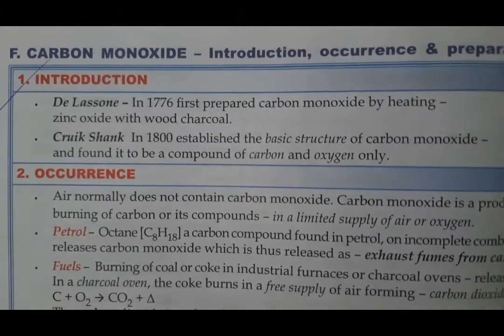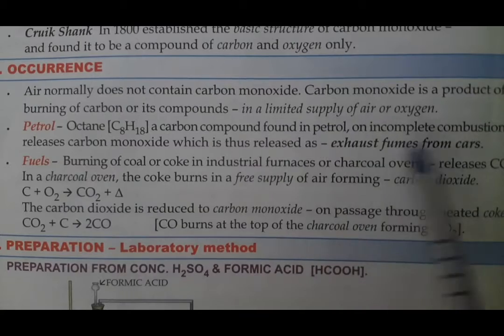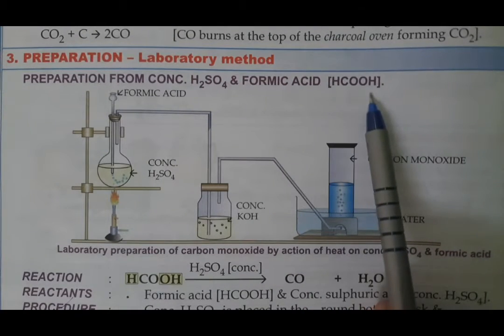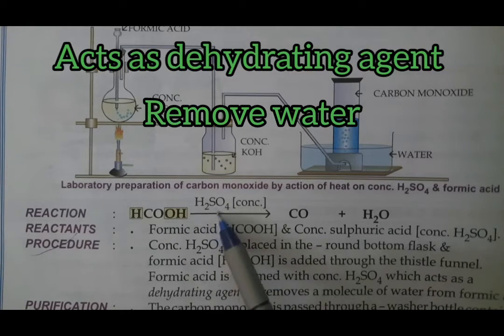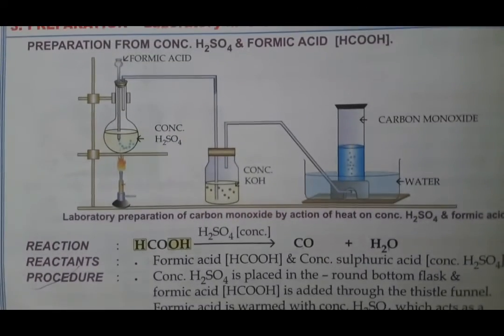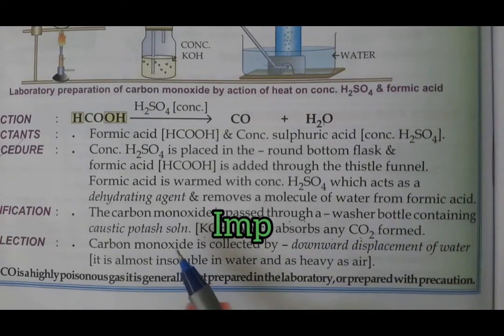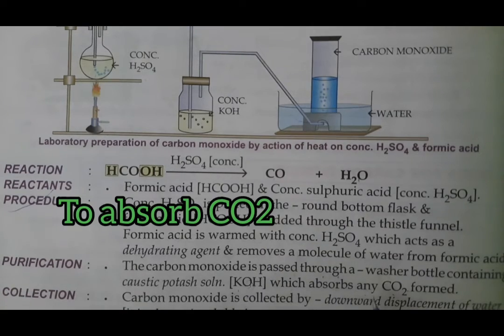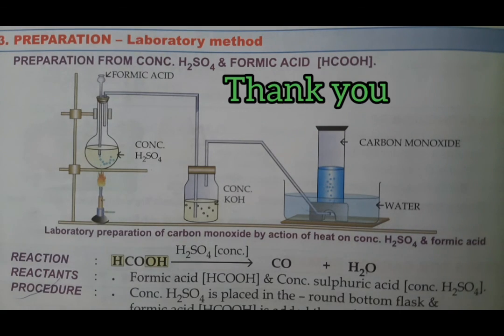# CARBON AND ITS COMPOUND part 10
Laboratory preparation of CO